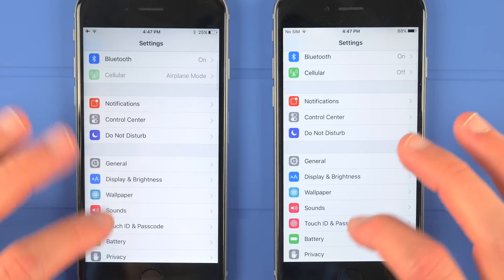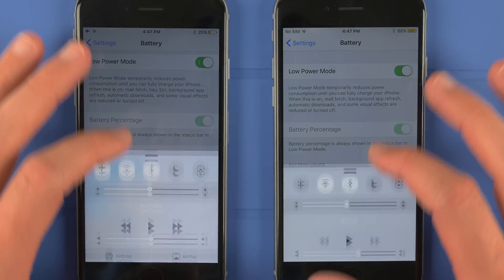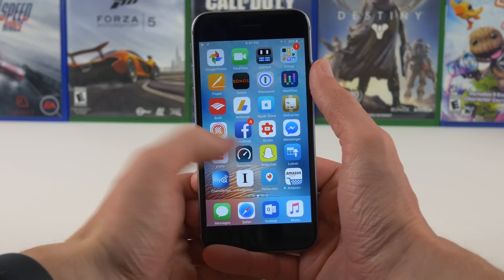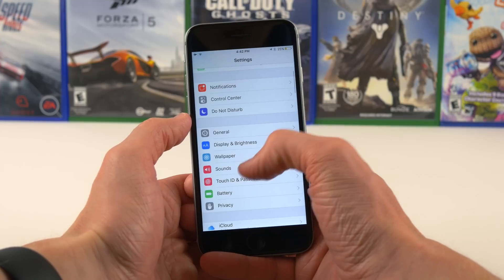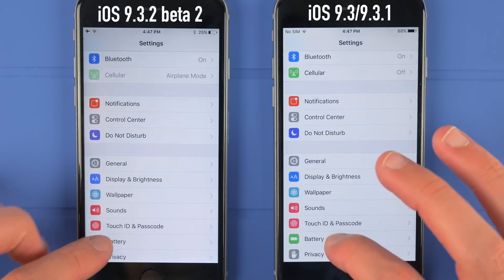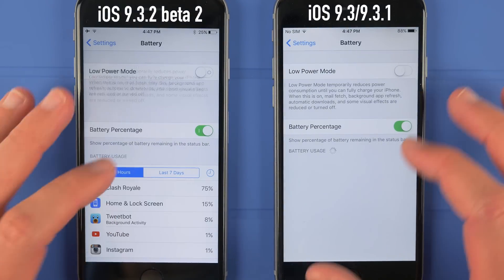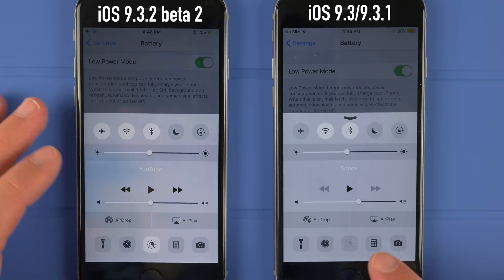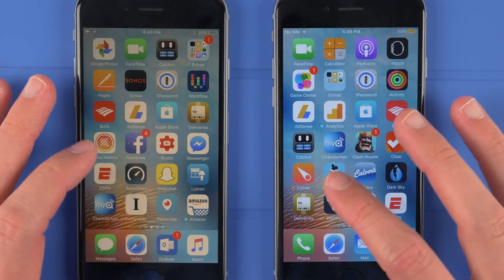iOS 9.3.2 beta 2: Enable Night Shift + Low Power Mode!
You can now enable two of my favorite iOS features at the same time.